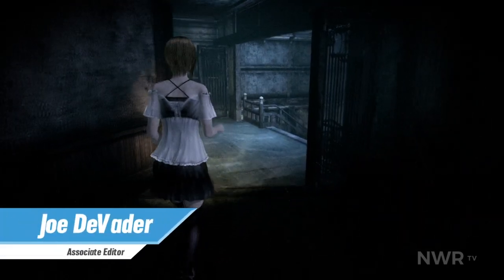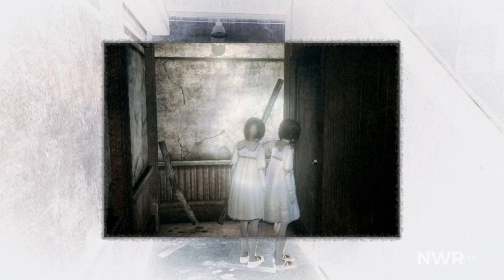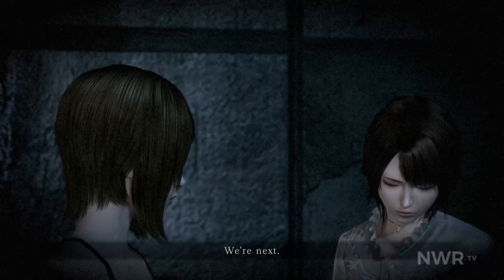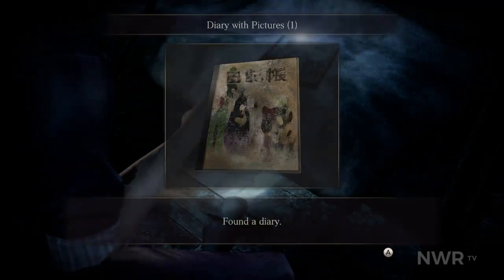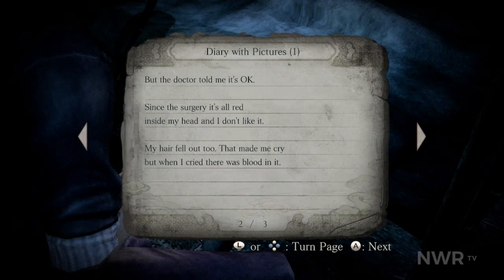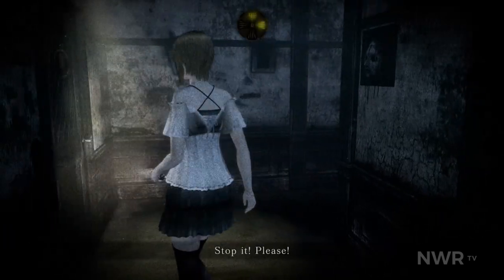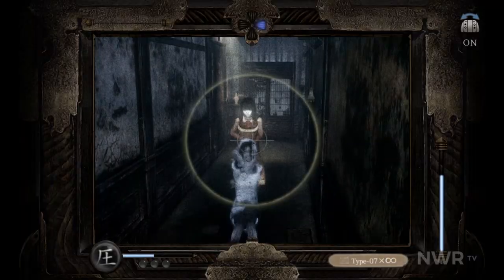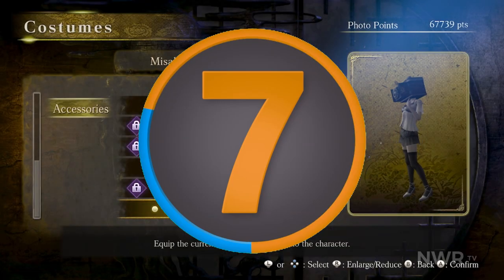Fatal Frame: Mask of the Lunar Eclipse (Switch) Review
You have no idea how much restraint I had to use to not have that Camera Obscura hat on every character the entire video